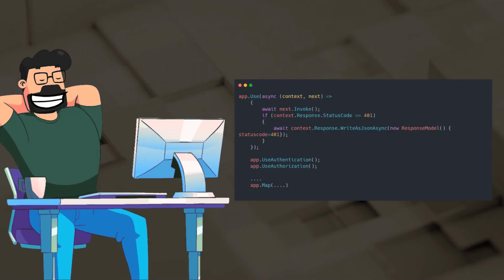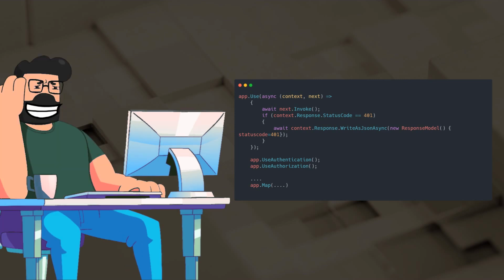Swagger Tutorial: How to Specify Empty Content-Type for Unauthorized Requests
In this tutorial, learn how to specify empty Content-Type for unauthorized requests in Swagger.

✅ VIDEO INFO:
00:00:00 - .NET APIs: Beware mismatched Content Type!
00:00:37 - Enhance responses with middleware, manage 401.

This solution would not have been possible without the contributions of users: Berend and Ruikai Feng